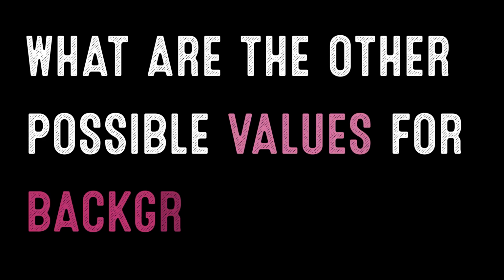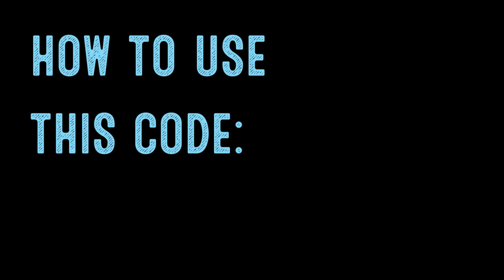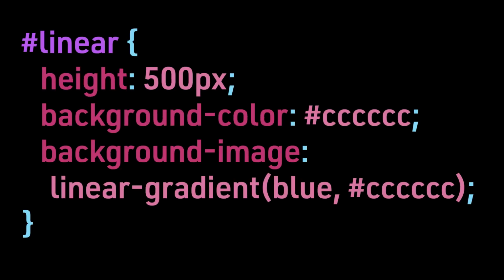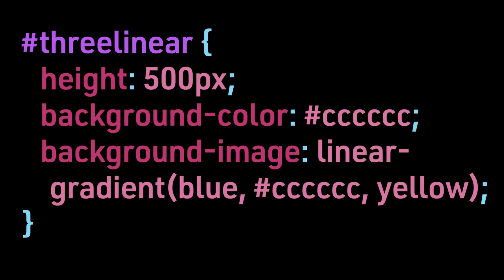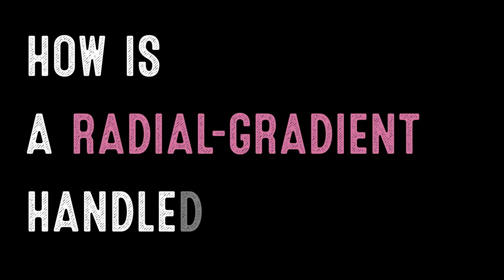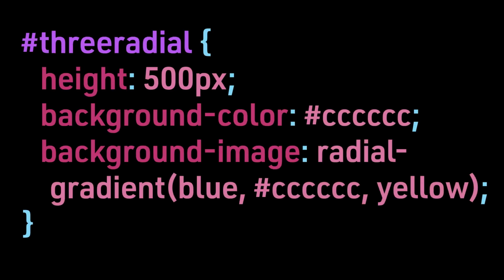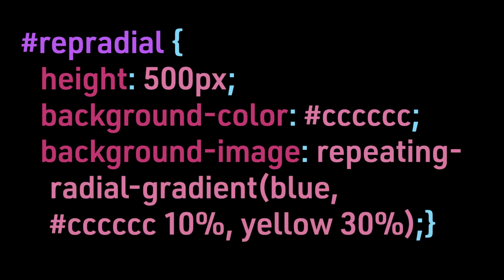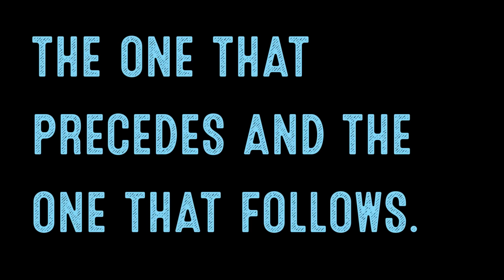Coding for Beginners: Code Quiz #92— Background Gradients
In this week's quiz, we review how to add background gradients.